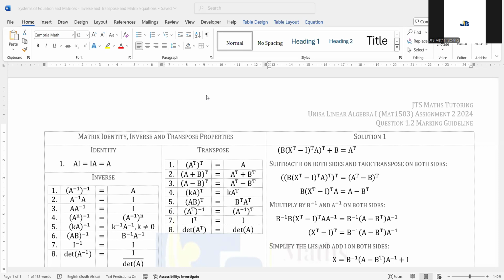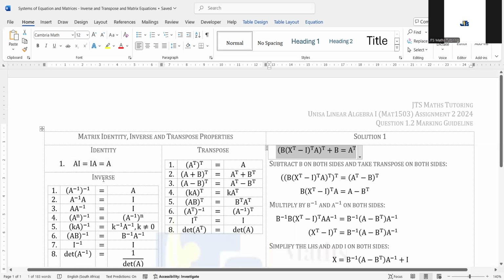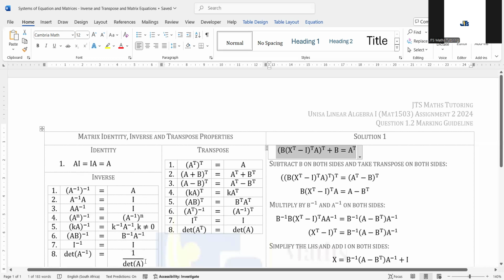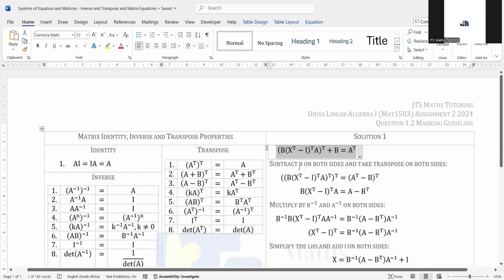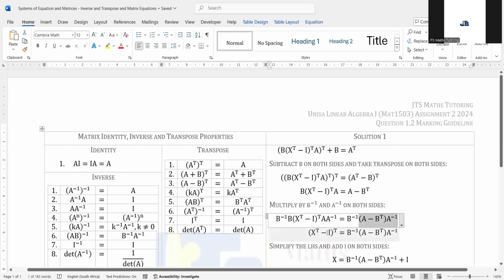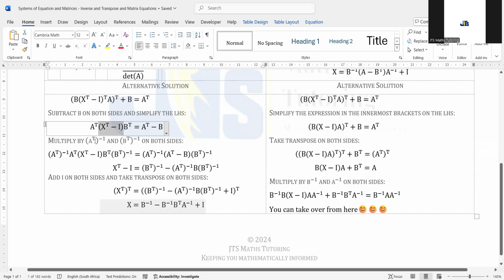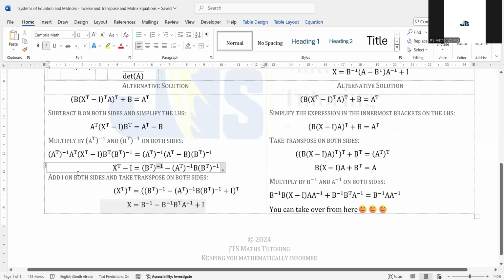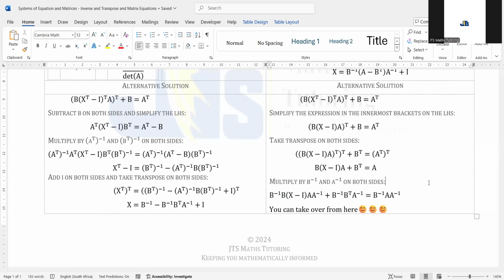Systems of Equations and Matrices: Matrix Equations - Example 2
In this video, I am going to make a compact version of what I have already done – solving matrix equations. To demonstrate this, I will be looking at Unisa Linear Algebra I (MAT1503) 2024 Assignment 2 Question 1.2.

Questions 1.2

Assume that A and B are non-singular matrices of the same order. Solve for X in the matrix equation below:

(B(X^T - I)^TA)^T + B = A^T